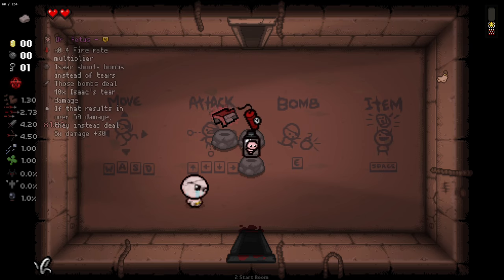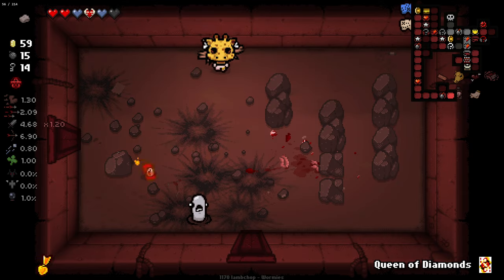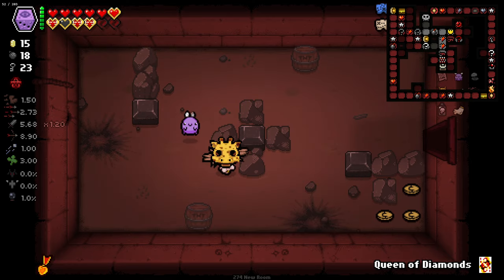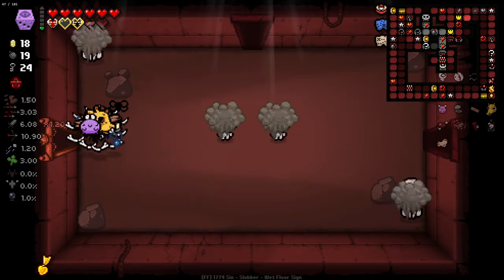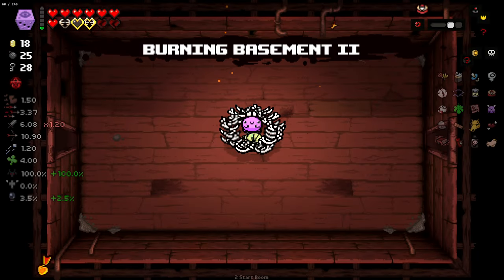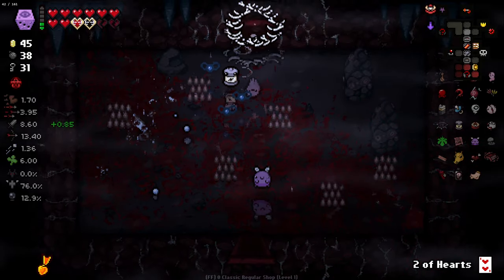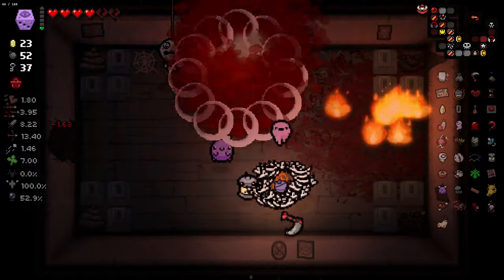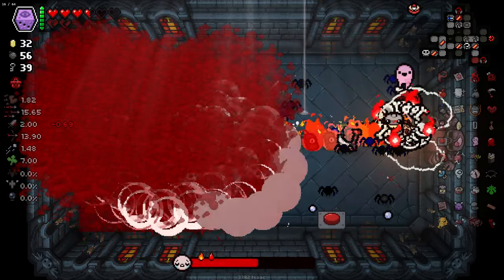Discovering EVERY SINGLE Red Room!